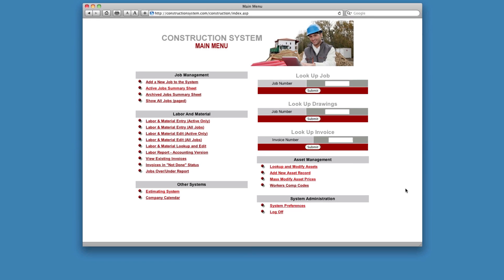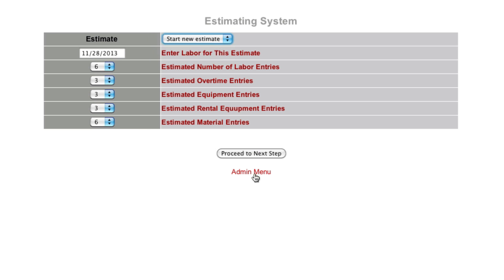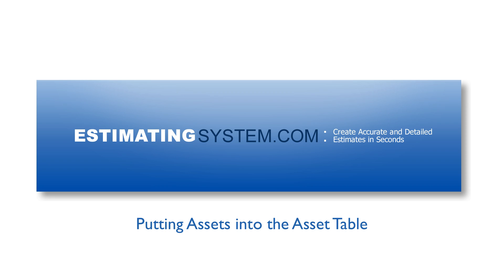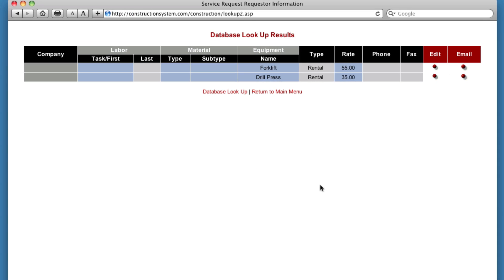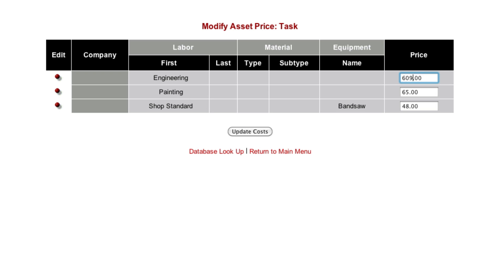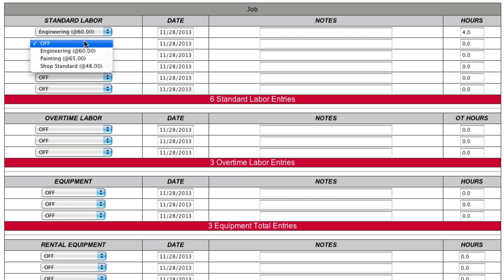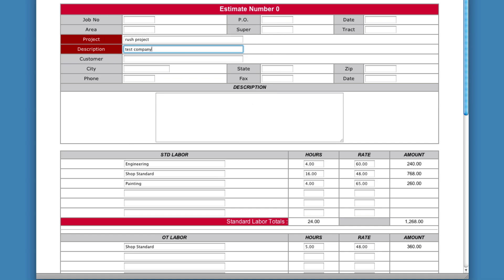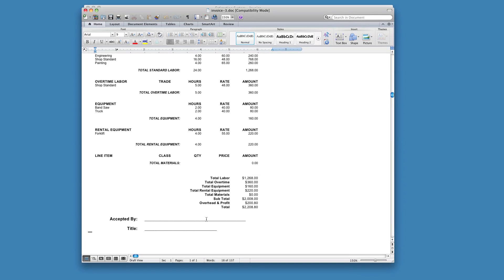How to Create Detailed Estimates in Seconds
This video shows how to create accurate and detailed estimates in seconds using Estimating System.